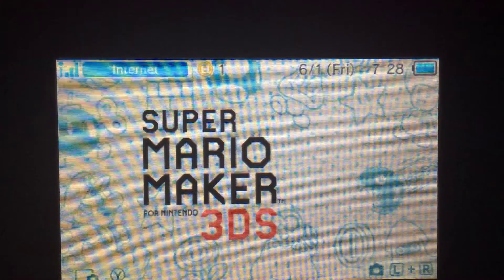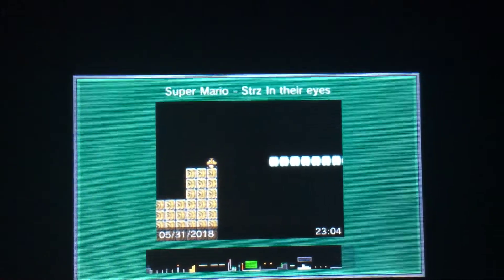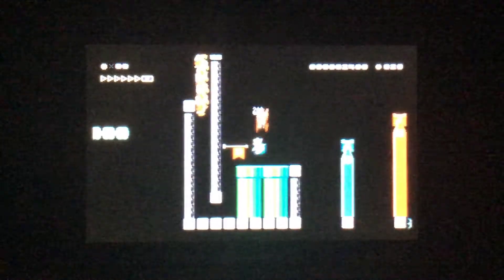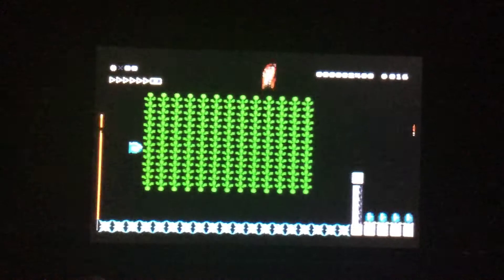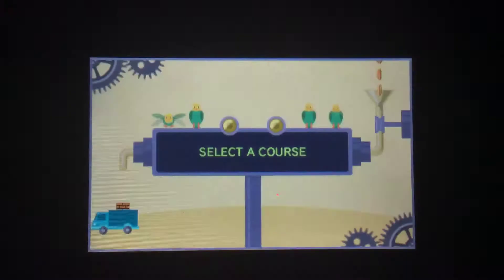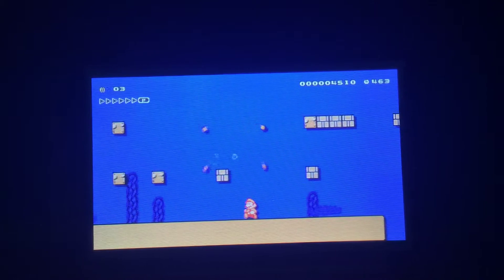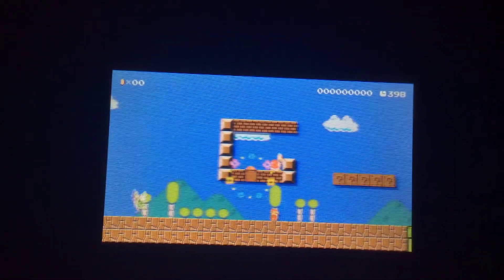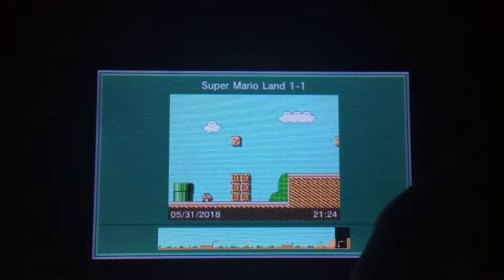Let’s Play Super Mario Maker For Nintendo 3DS - Happy June 1st